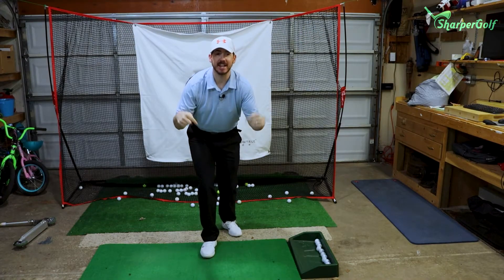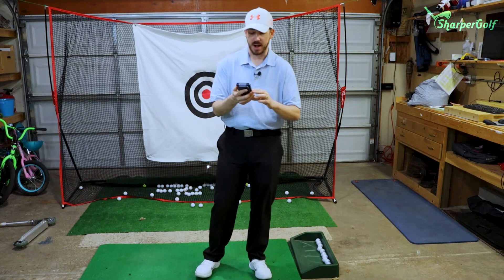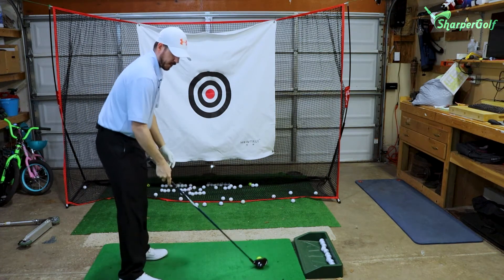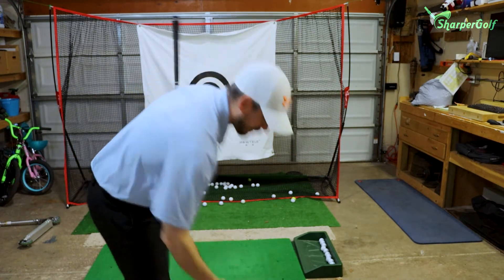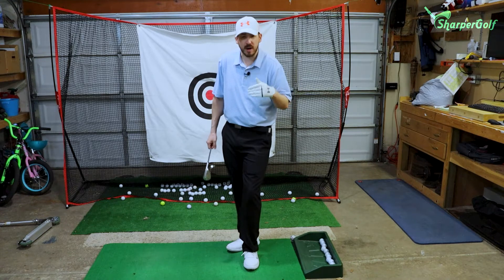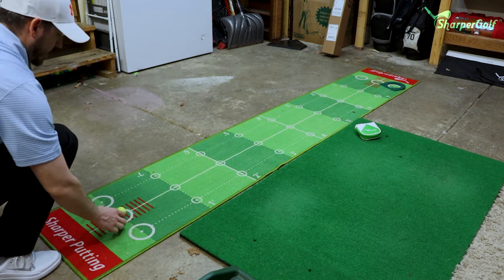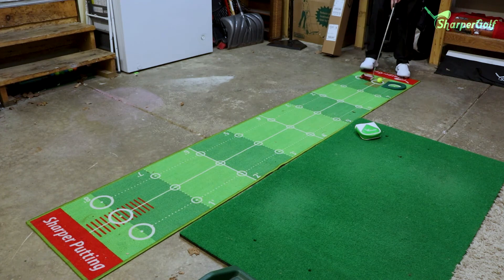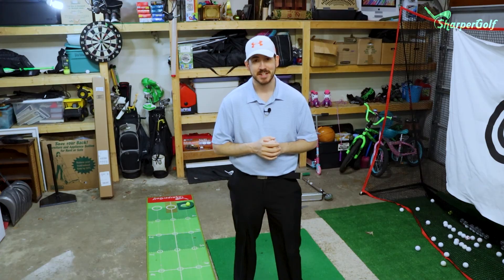SHARPERGOLF | INDOOR GOLF PRACTICE | BACKYARD DRIVING RANGE SET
ED doing garage indoor golf practice using Sharpergolf  BACKYARD DRIVING RANGE SET

SharperGolf Complete Home Driving Range Golf Net and Mat Combo, 10x7ft Golf Hitting Net,3x5ft Golf Hitting Mat, Carry Bag, Accessories, Golf Training Set Indoor Outdoor

✅ TURN YOUR HOME INTO A DRIVING RANGE: The SharperGolf Complete Backyard Driving Range Set is designed to give you everything you need to practice golf at home. Save time and money by practicing at home. You will be able to practice more often in the convenience of your own home. Watch out, because this extra practice is going to lead to lower scores.
✅ EVERYTHING YOU NEED ALL-IN-ONE SET: This golf practice set comes with everything that you need to setup your own backyard driving range. 10’x7’x3’ Golf Net, 5’x3’ Golf Mat, Commercial Size Ball Tray, 4 x Alignment Sticks, 48 x Plastic Practice Golf Balls, 3 x Rubber Golf Tees, Golf Ball Picker, Golf Training Aid.
✅ PREMIUM QUALITY GOLF NET: The SharperGolf golf practice net is made of premium materials and designed to last. The net is large enough to catch any errant shots. This can be an Indoor Golf net or can be used outdoors. The net can be put up and taken down quickly in as little as 2 minutes. The net comes with a storage and travel bag.
✅ PREMIUM QUALITY GOLF MAT: This golf practice mat is made of premium quality foam and turf that is weather resistant and will last for years to come. At 1″ total thickness (3/4″ Foam Base, 1/4″ Turf) this premium mat will allow you to hit down on the ball and not hurt your hands. Don’t be fooled by super thin cheap mats, that fall apart in weeks and hurt your hands on every swing.|